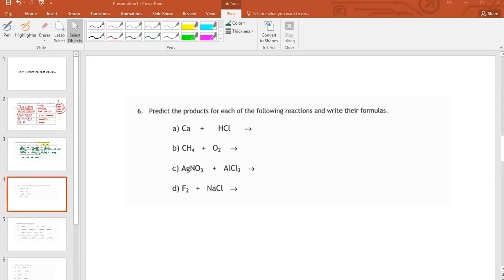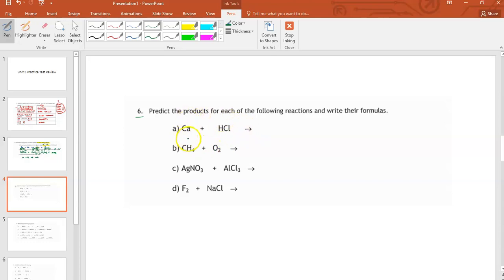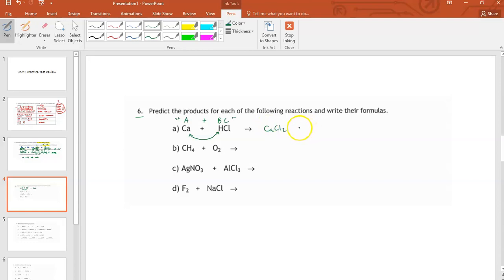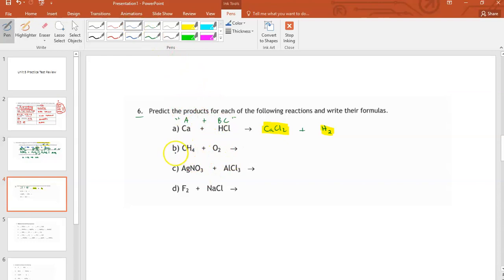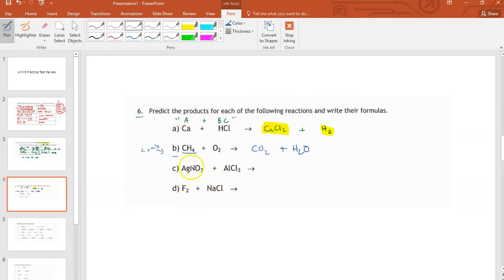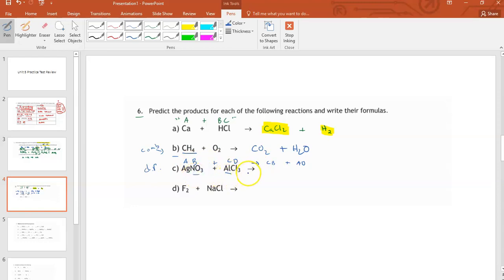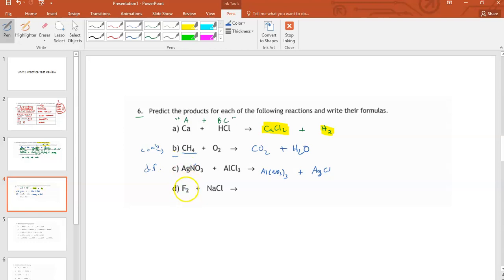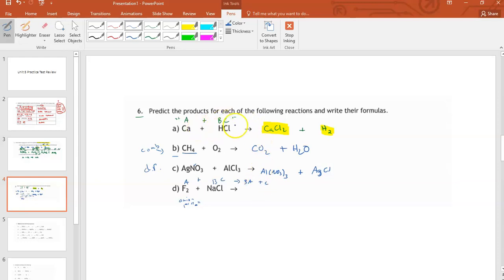Unit 5 Practice Test #6